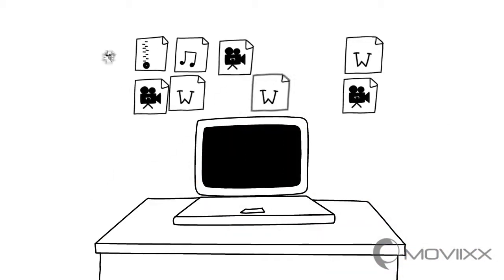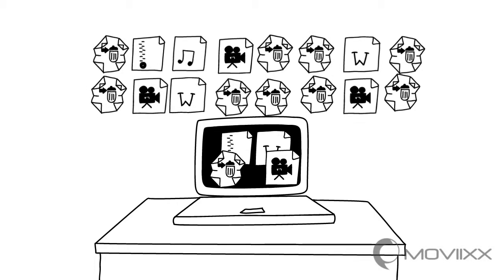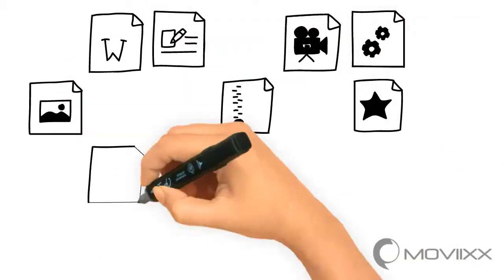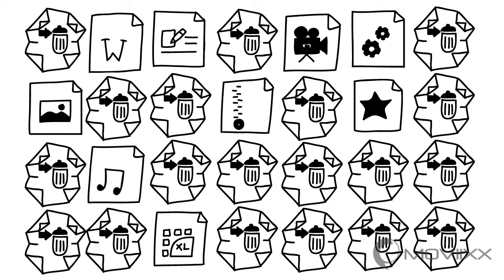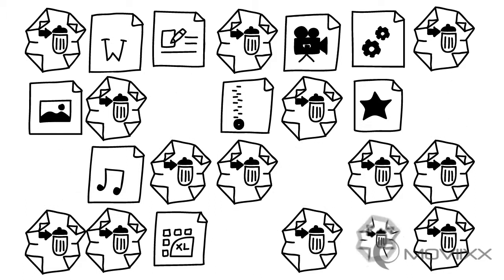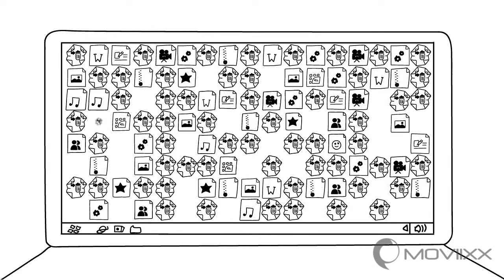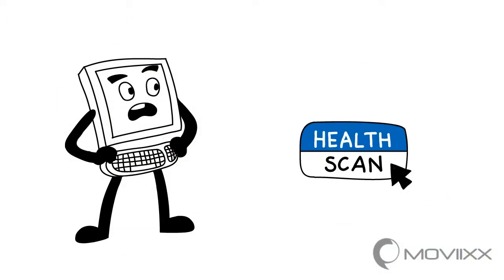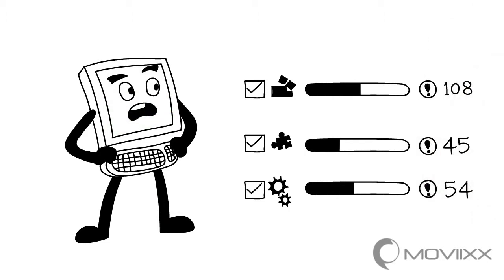Whiteboard Animated Video for Pc Cleaner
PC Cleaner